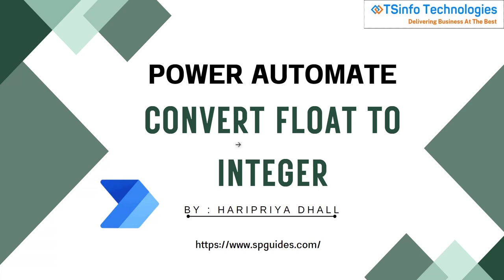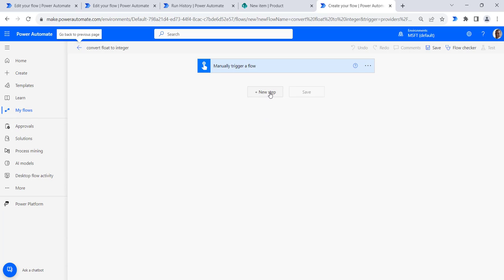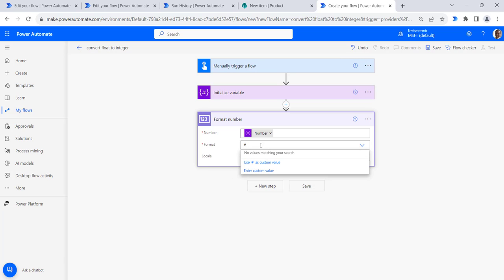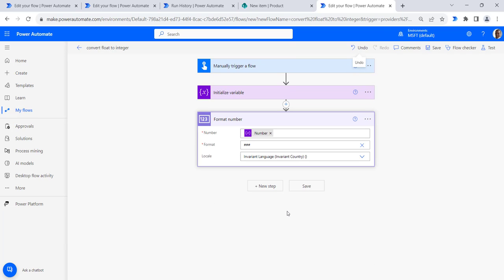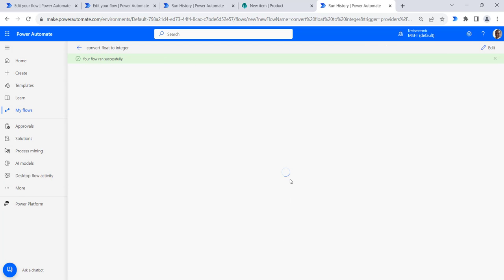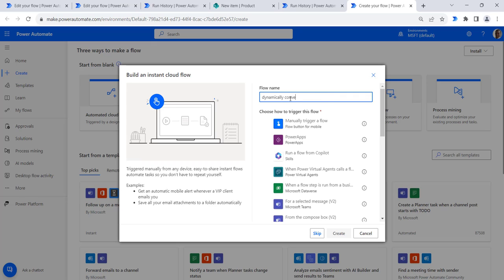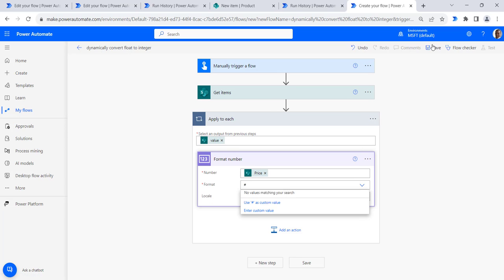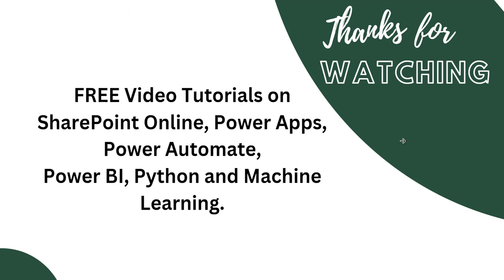Convert float to integer using Power Automate | Format Number function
Learn how to convert a float to an integer in Power Automate with this quick tutorial. Discover two methods: using the Format Number action and formatNumber() function. Plus, find out how to dynamically perform this conversion.
Visit a complete tutorial on, convert float to an integer using Power Automate